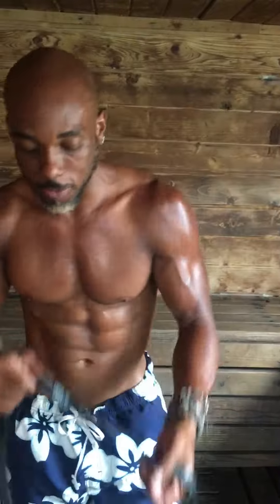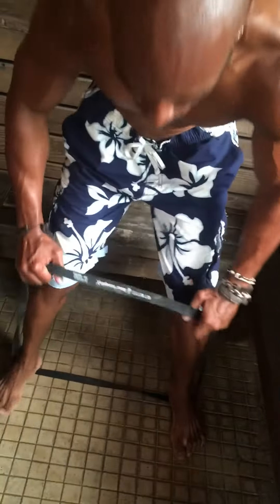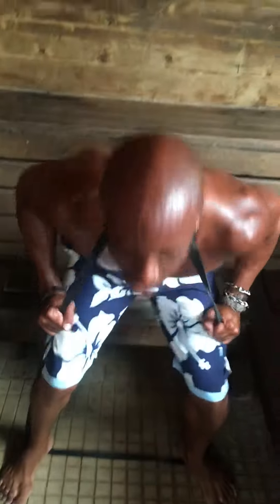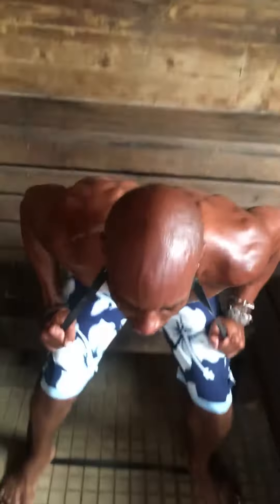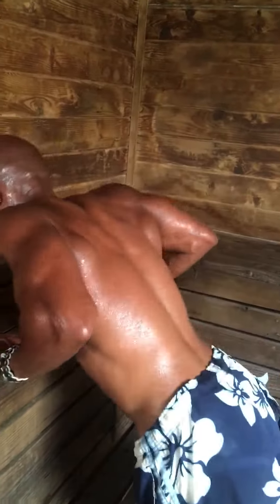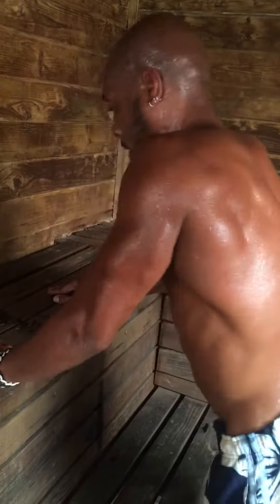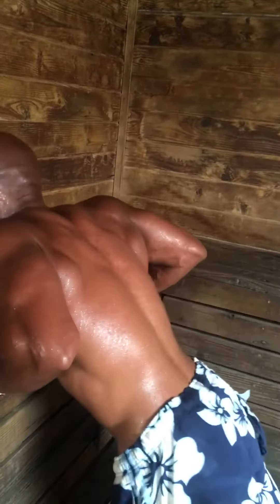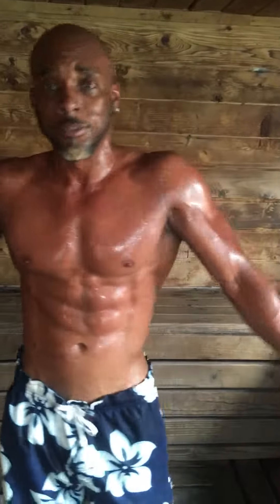Tips to get ripped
Fitness motivation workout getting toned muscle building abs